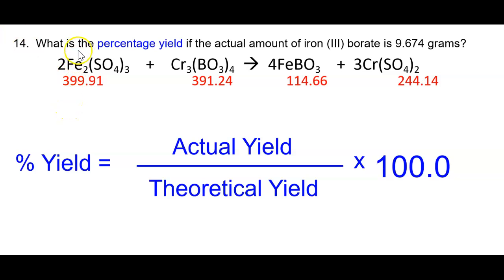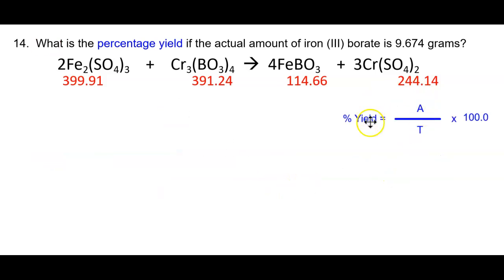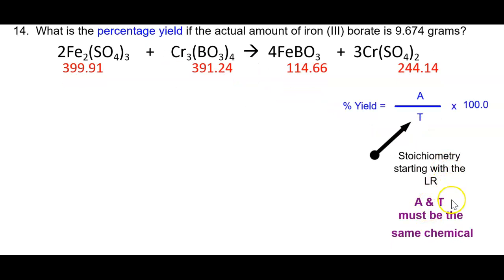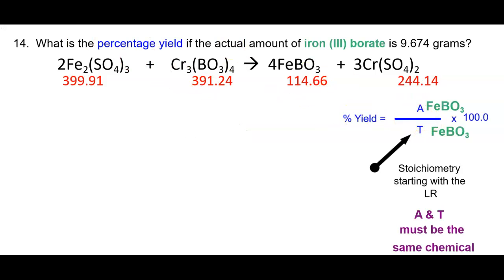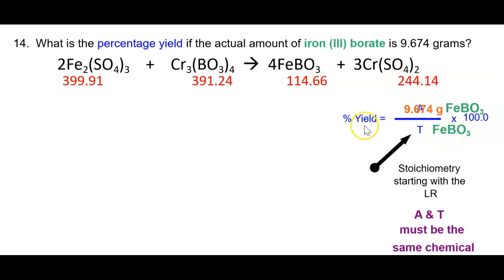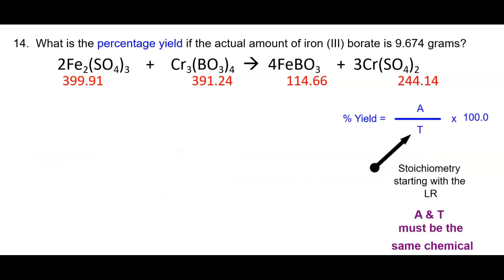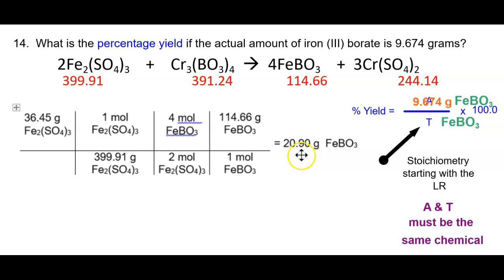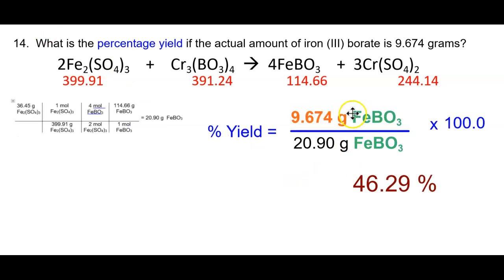LR, ER, and %Y Ex 14